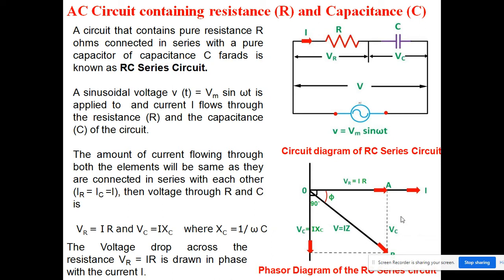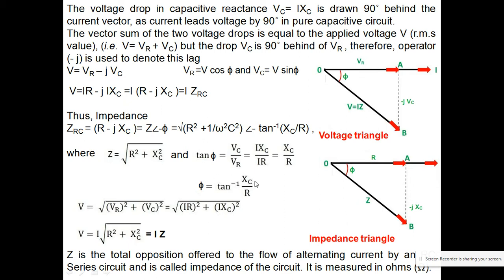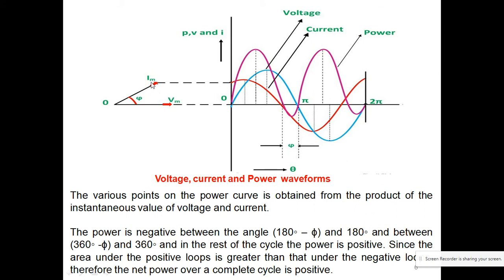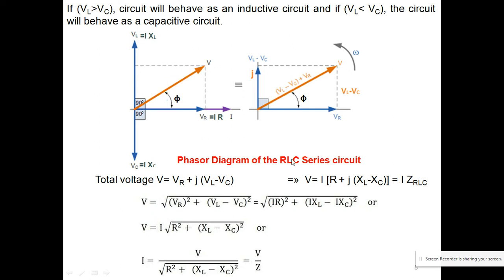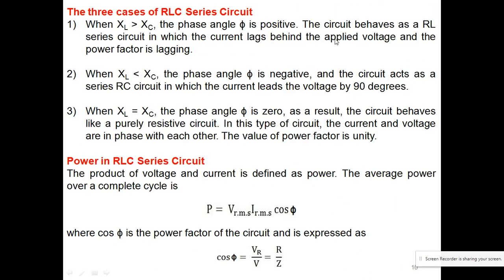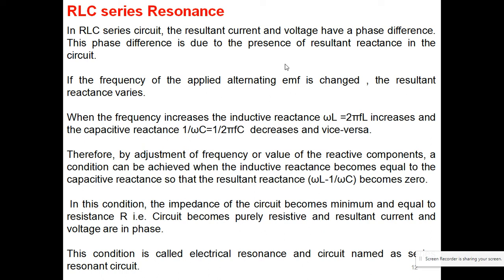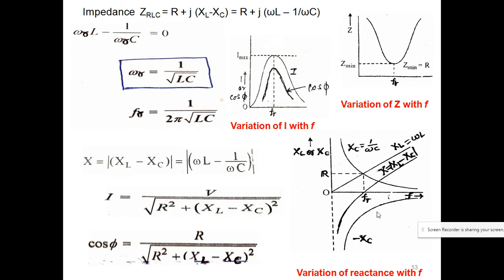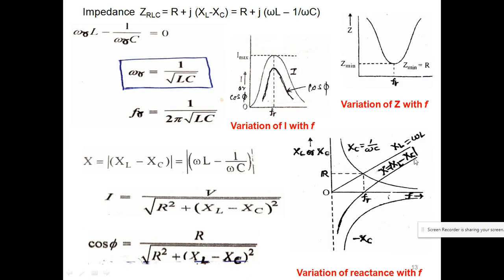Lecture 9 Single Phase AC circuit part III BEE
Unit-2 AC circuit